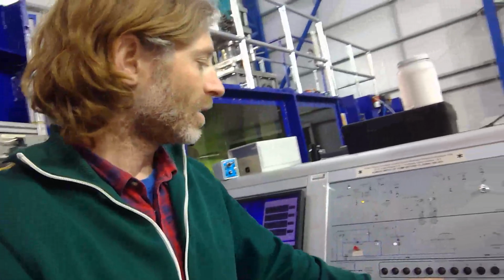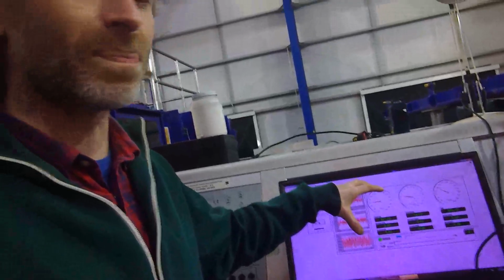Propulsion Lab Briefing and Videos Applications of Engineering